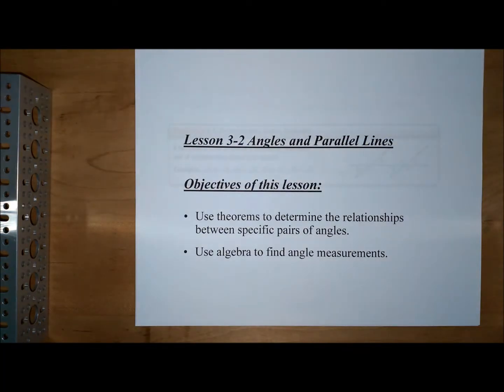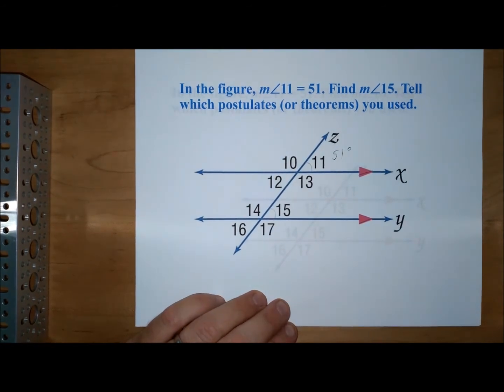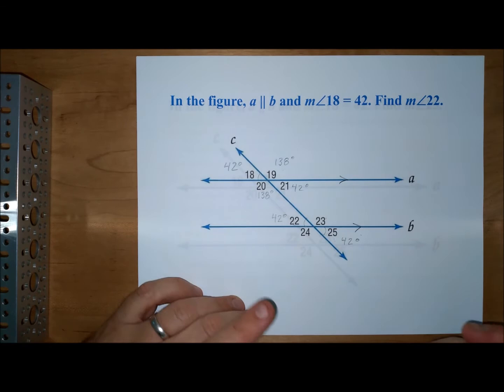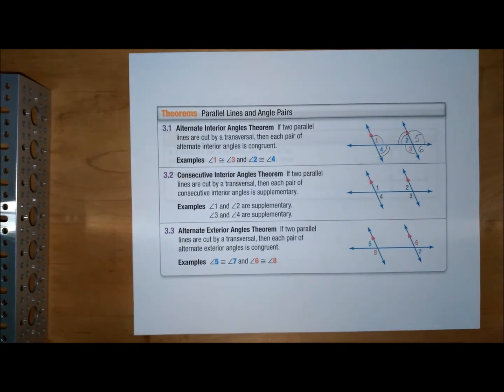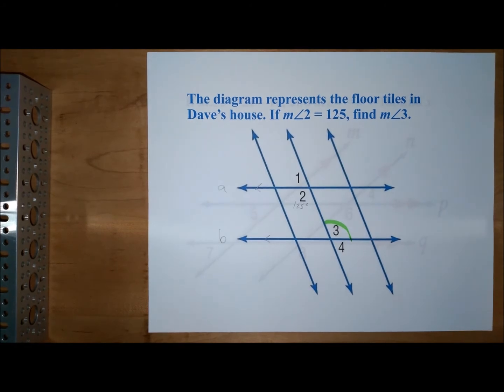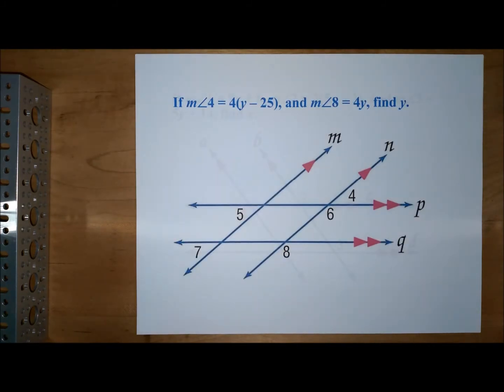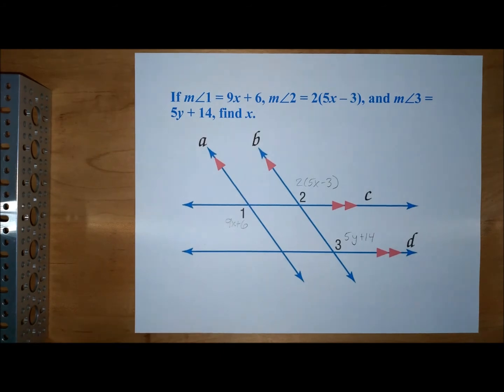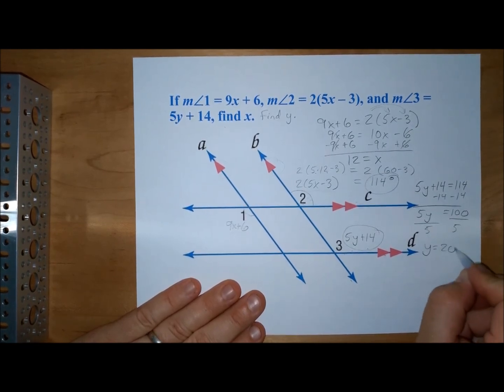Angles and Parallel Lines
In this lesson, we learn the corresponding angles postulate, alternate interior angles, consecutive interior angles, and exterior angles theorems.